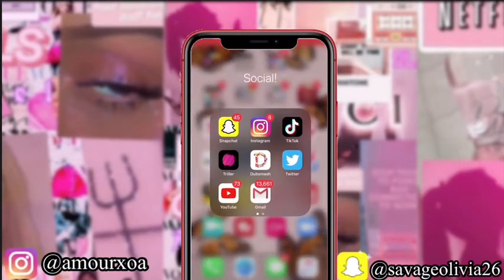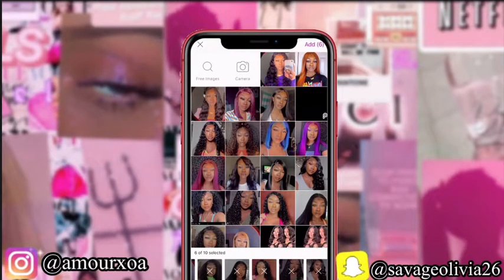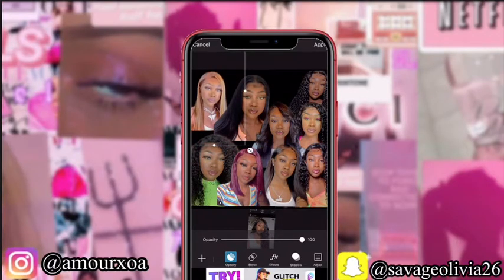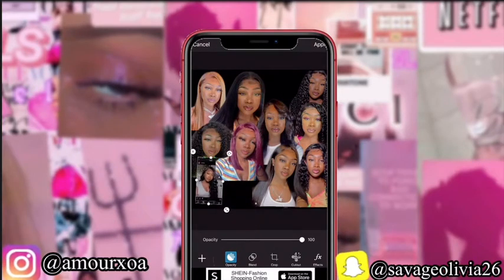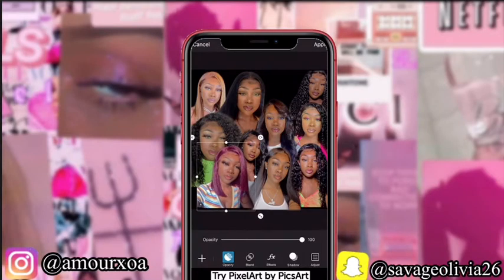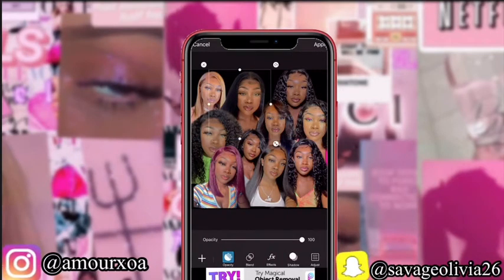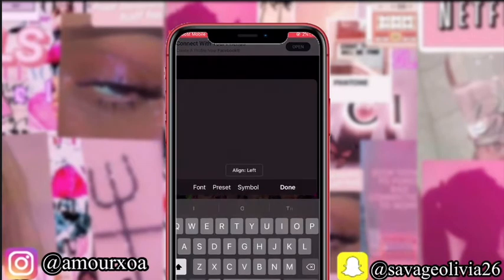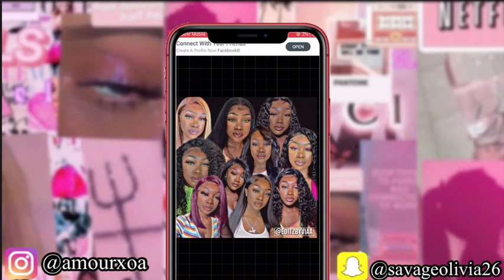HOW TO MAKE A EDIT PHOTO COLLAGE USING A IPHONE 💕✨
DON’T FORGET TO TURN ON THAT NOFICATION 🔔
THANK YOU MY LUVS😘